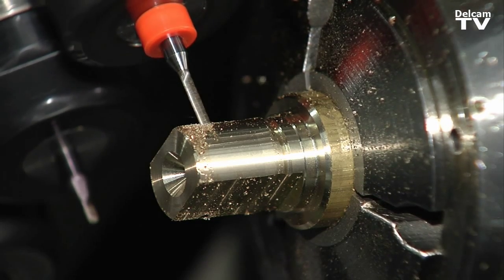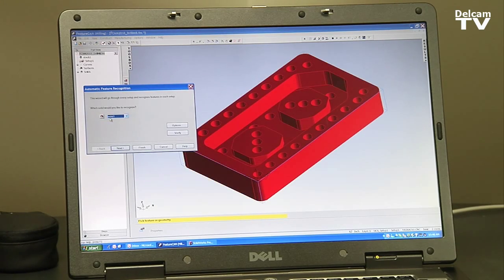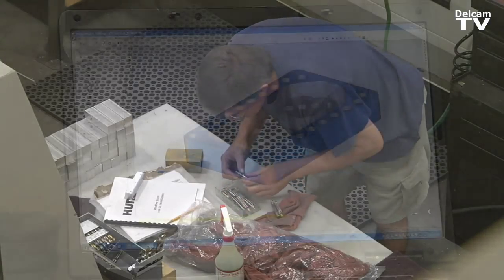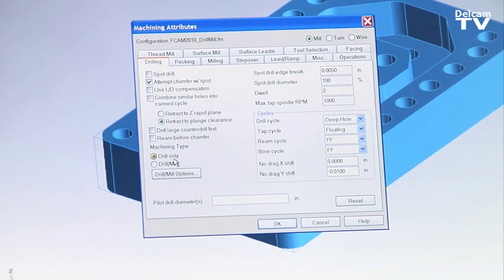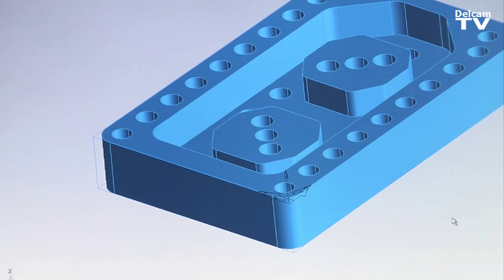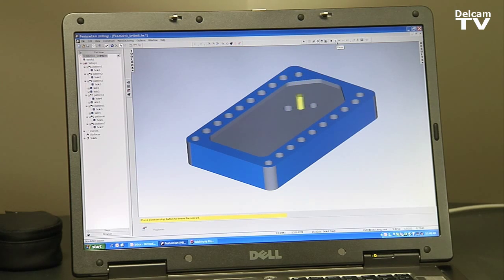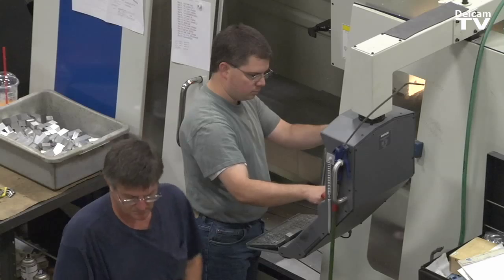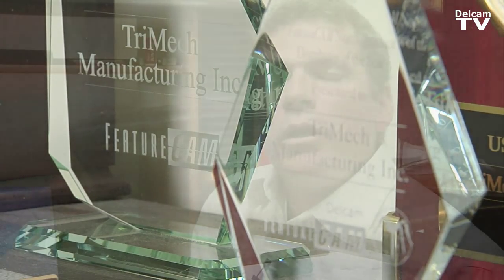New Drill/Mill capabilities in FeatureCAM 2010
John Kanney, from Autodesk Sales Partner TriMech Manufacturing, demonstrates the benefits of Drill/Mill in FeatureCAM 2010, which combines drilling and milling functionality for more efficient hole creation. With built-in intelligence, Drill/Mill offers smart automatic tool and method selection based on the current tool crib, enabling users to reduce setup time, programming time, cycle time and tooling requirements.